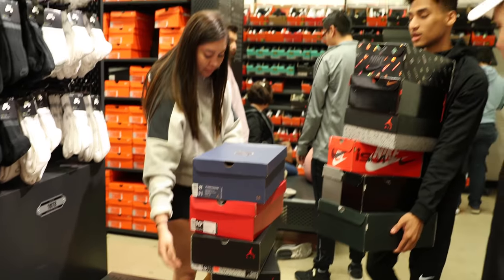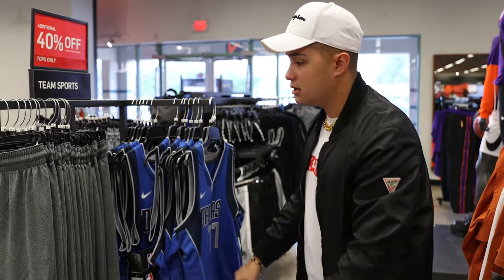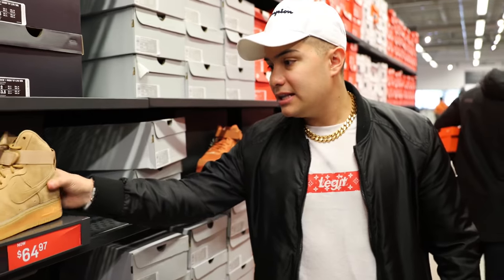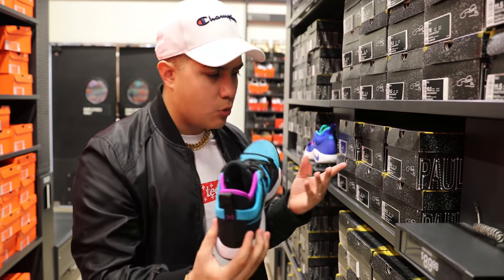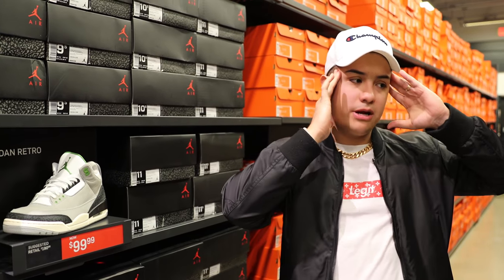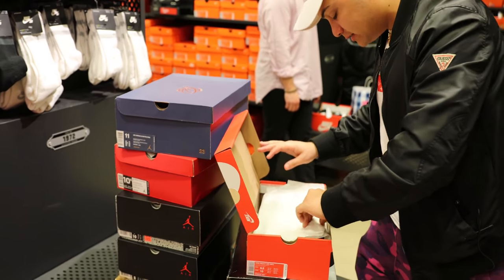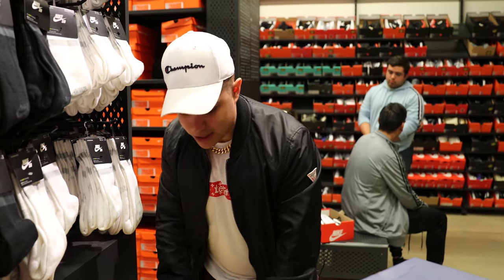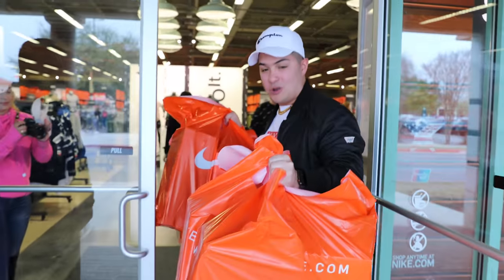Buying EVERY Pair Of Shoes From Nike Outlet!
We Bought EVERY Pair the Employees Brought Us From The Nike Outlet Store Including Jordan 1, Jordan 4, Jordan 5, and Air Jordan 6!
What's good Legit Nation! I am a 21 year old guy living in San Antonio, Texas grinding and working harder each day to make my dreams become a reality as a latino influencer. With The Lord and my family and friends by my side, nothing will be able to stop us. Let's get it Legit Nation!